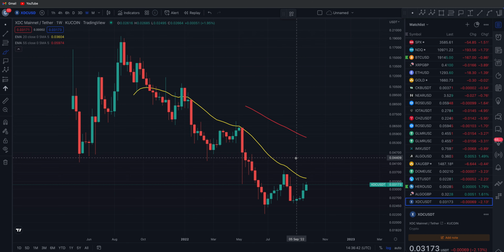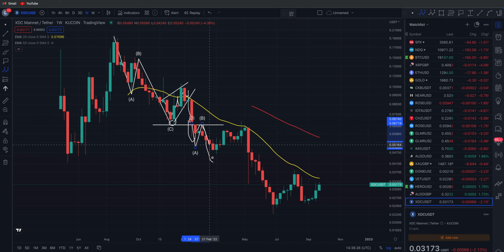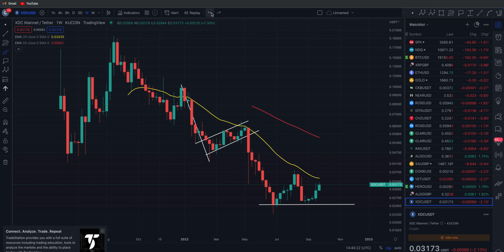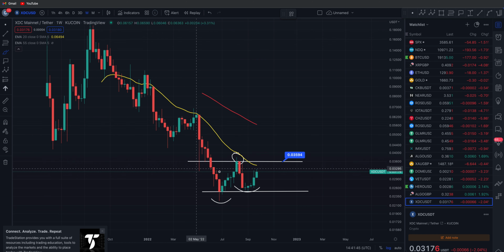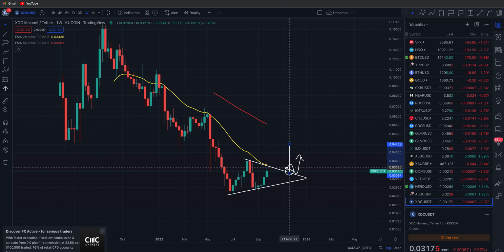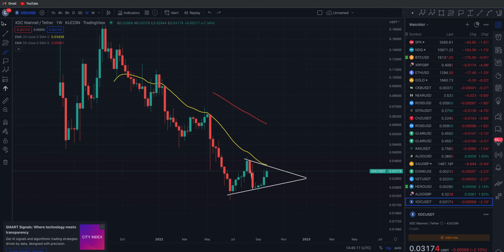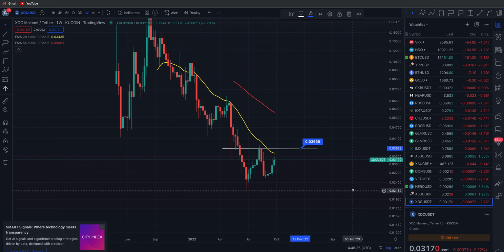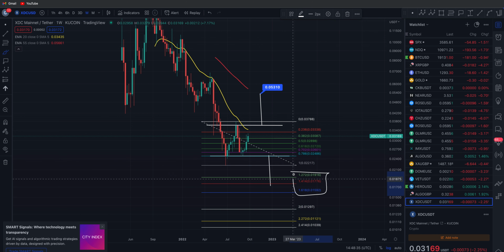Screen Recording 2022 10 02 at 15 36 10